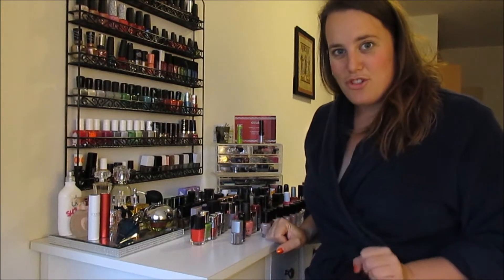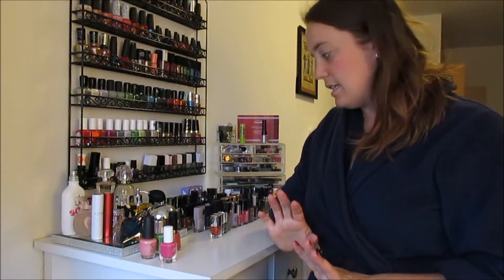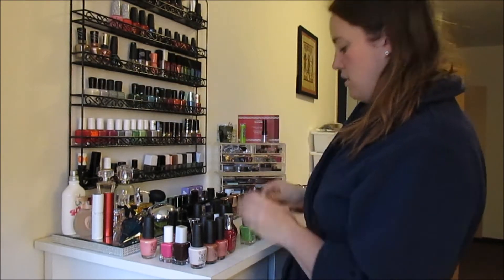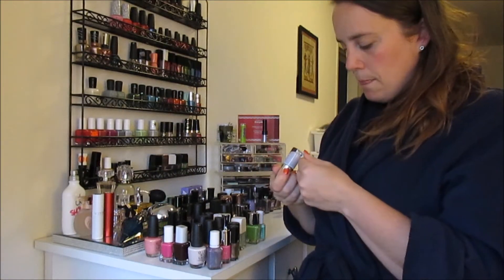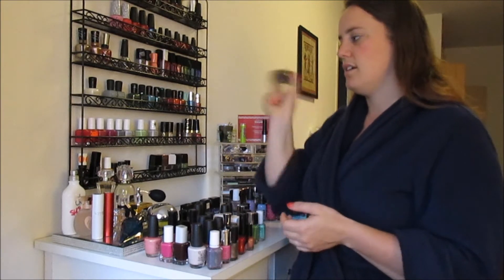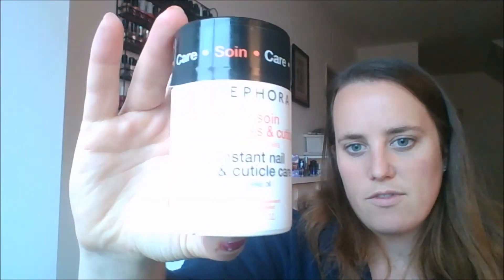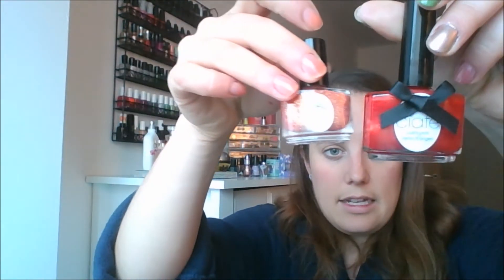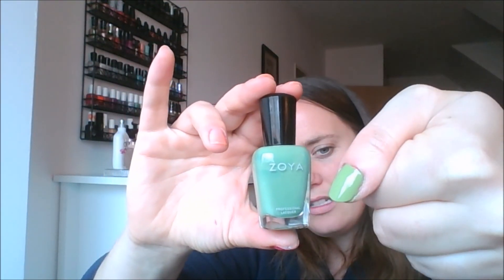Nail Polish Declutter 2017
Ok it has come to this. After a sleepless night thinking about everything I own I have finally decided to declutter my nail polish.  Thank you Ane for giving me this idea.

I haven't purchased anything since filming this video to today- September 23.  So far so good.